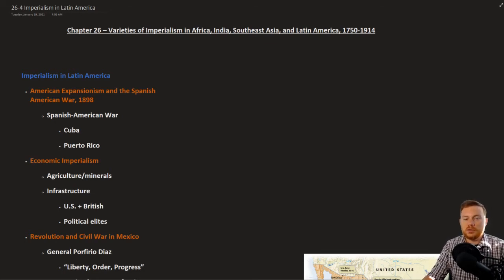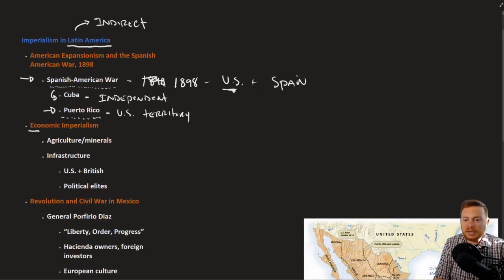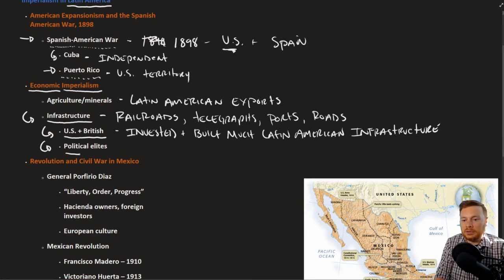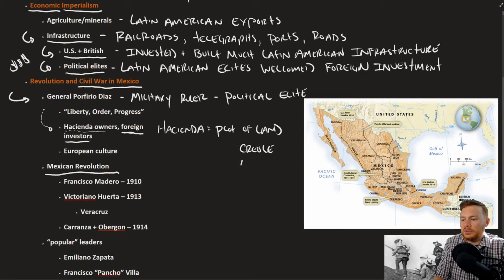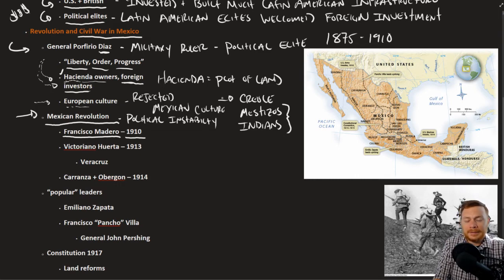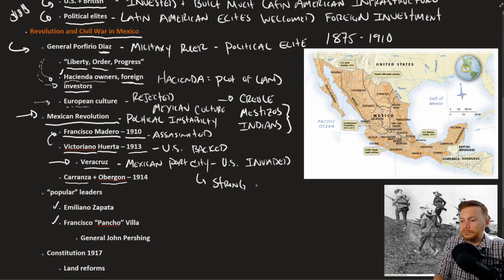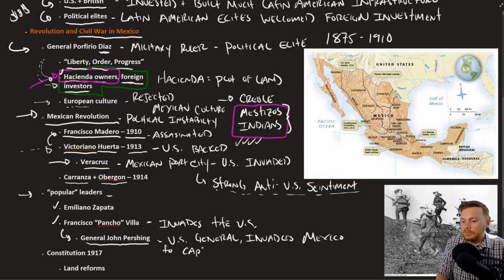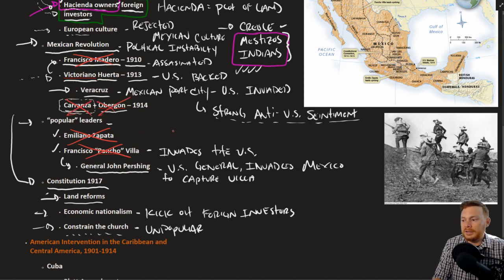The Earth and Its Peoples - 26.4 Imperialism in Latin America